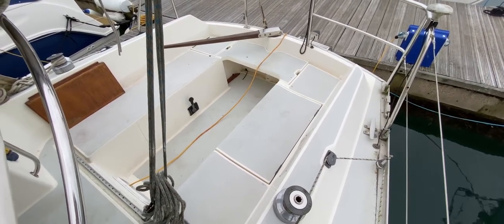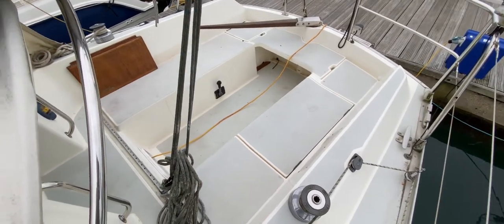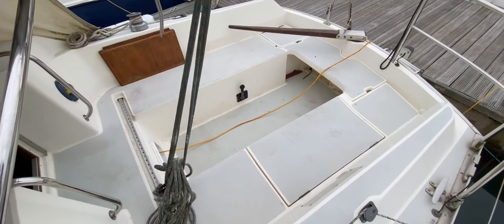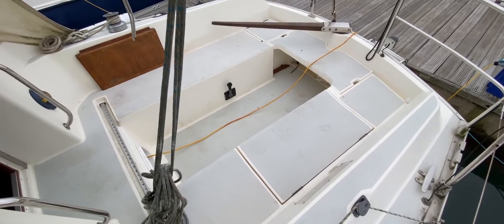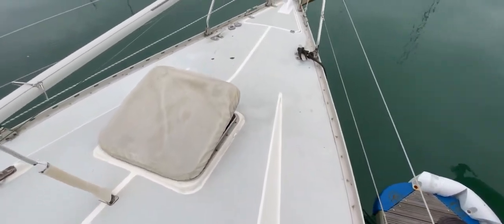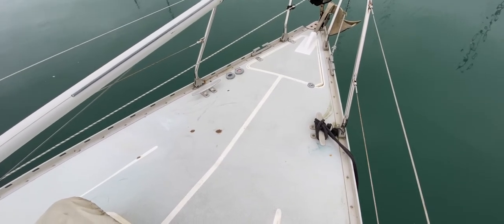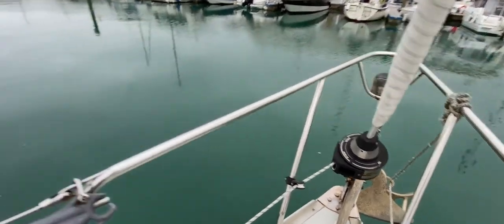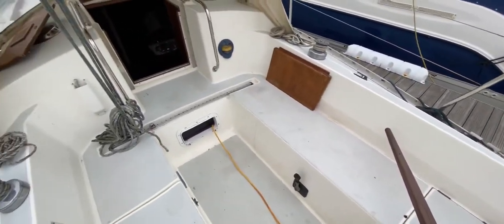Moody 31 - Boatshed - Boat Ref#305551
Moody 31 for sale with Boatshed Brighton Photos and video taken by Boatshed Brighton